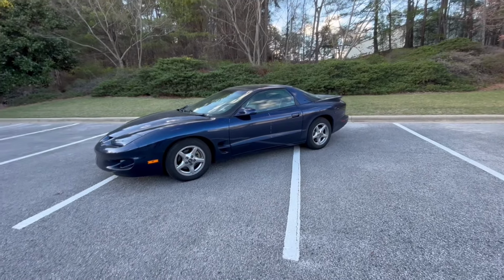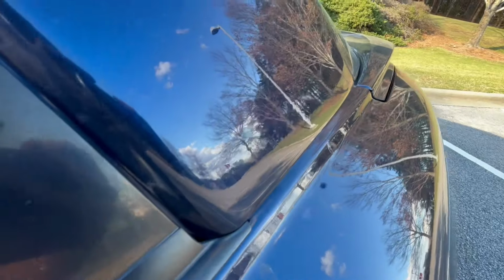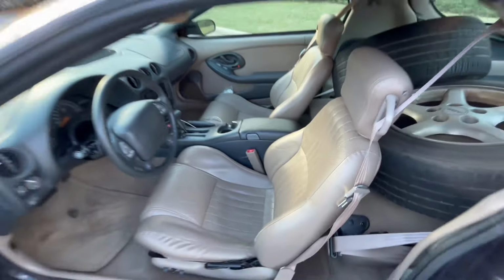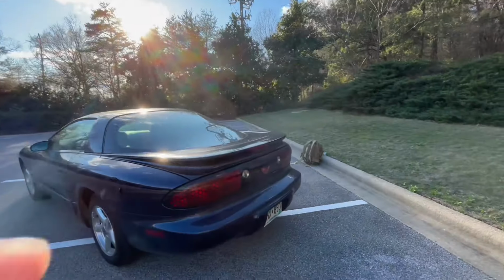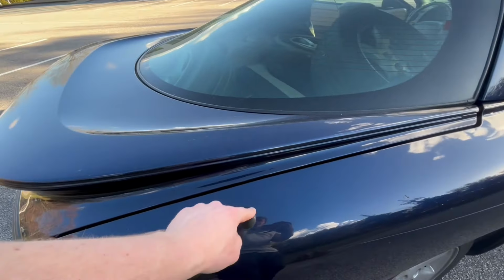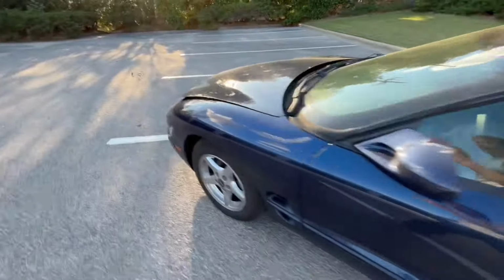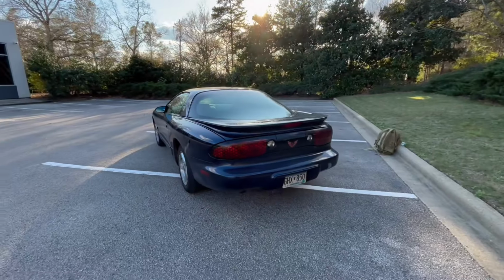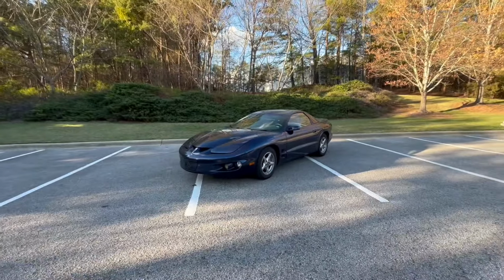Things I don’t like about my 1999 Firebird 3800II V6 automatic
In this video, I will be going over things that I don’t like about my 1999 Pontiac Firebird 3800II V6 with the 4-speed automatic transmission.

Let me know if you want to see more videos like this!!